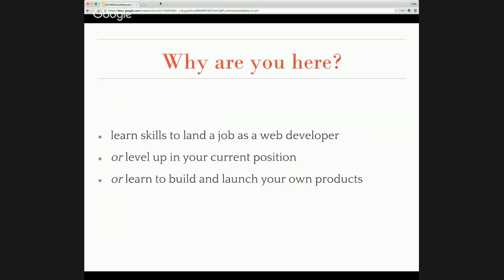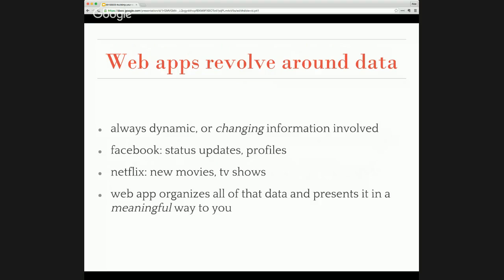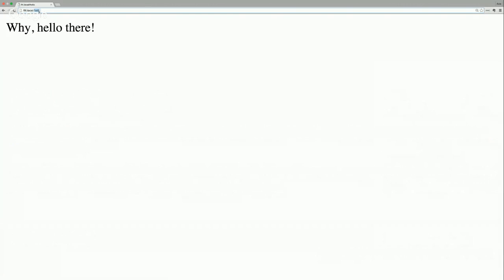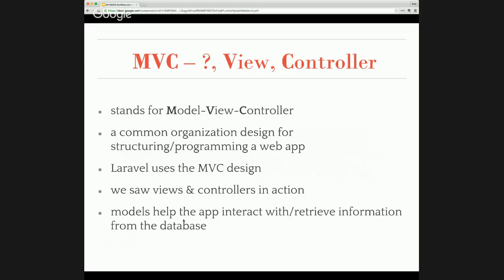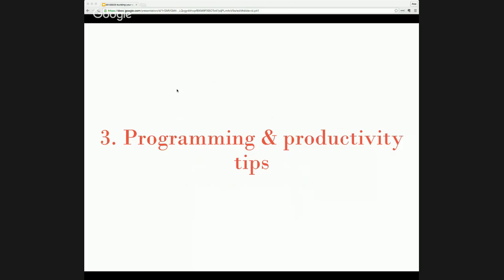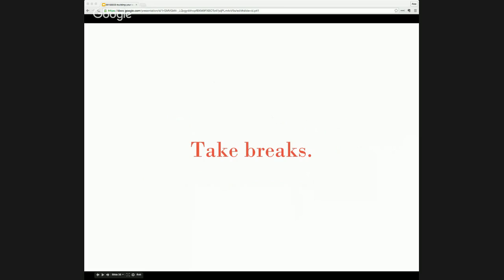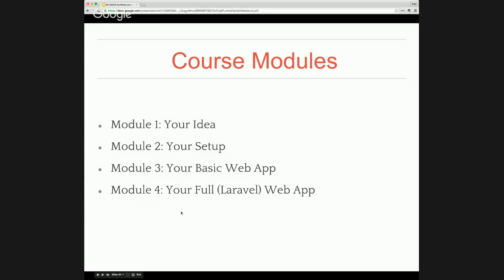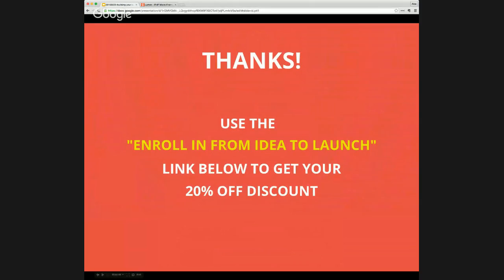Building Your Own Web App – A Self-Taught Coders Workshop